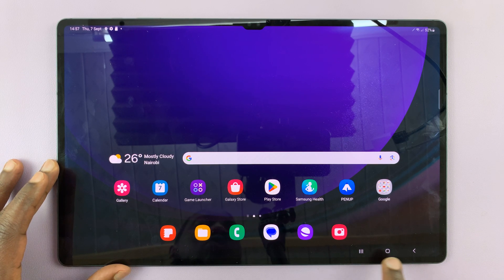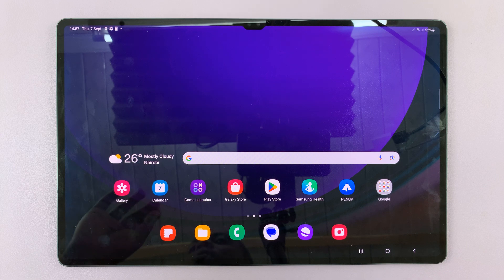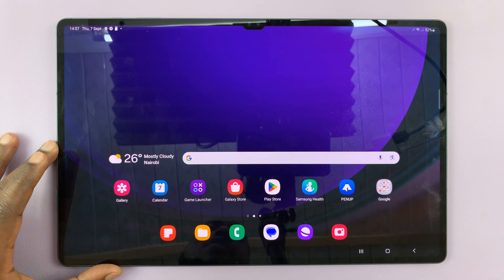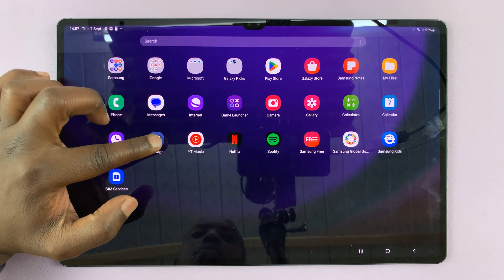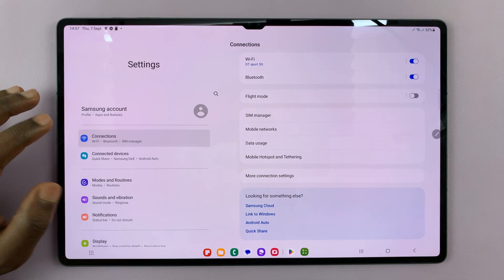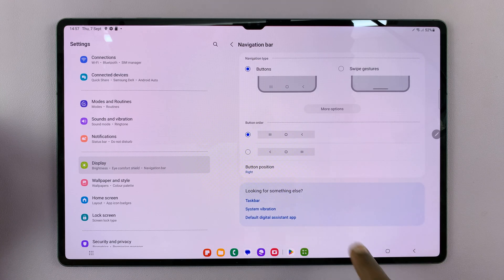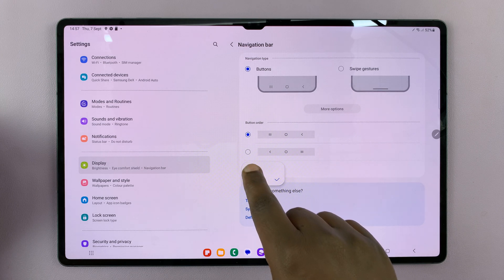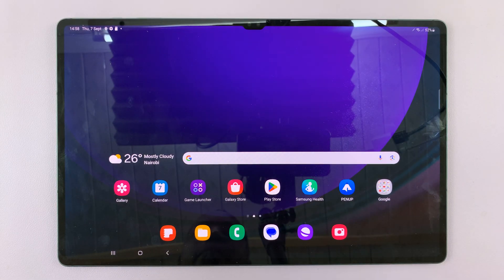How To Move Navigation Buttons To Right /Left On Samsung Galaxy Tab S9 /S9+ /S9 Ultra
Learn how to move navigation buttons to the right or left on the Samsung Galaxy Tab S9, S9+, and S9 Ultra.

One of the features that you can personalize on these devices is the placement of navigation buttons. By default, the navigation buttons are usually at the bottom center of the screen.

However, if you prefer to have them on the right or left side, you can easily do so through the tablet's settings. This tutorial video will walk you through the steps to move the navigation buttons to the right or left on your Samsung Galaxy Tab S9 series tablet.

To Move Navigation Buttons To Right /Left On Samsung Galaxy Tab S9
Select Display
Tap on the Navigation Bar
Select Buttons Position
Choose either Left or Right

Samsung Galaxy Z Flip 5:

Samsung Galaxy Watch 6/ 6 Classic: (Customize Your Order):

Cell Phone Tripod Adapter